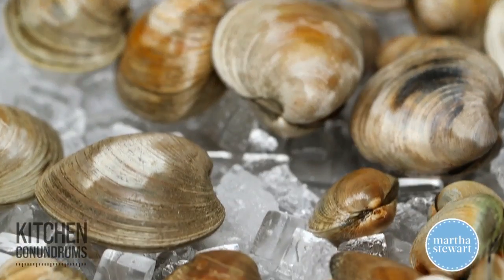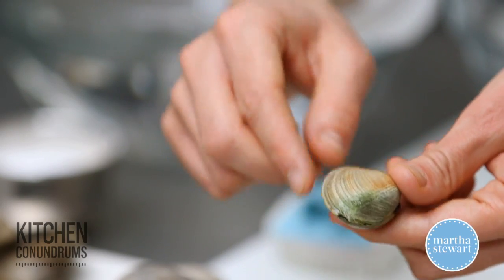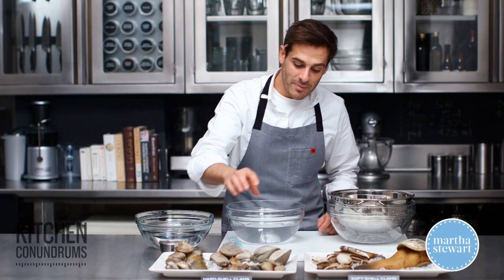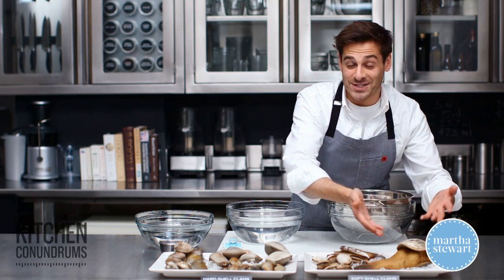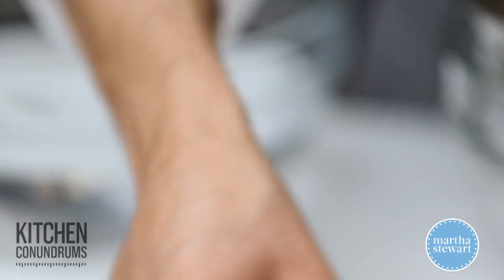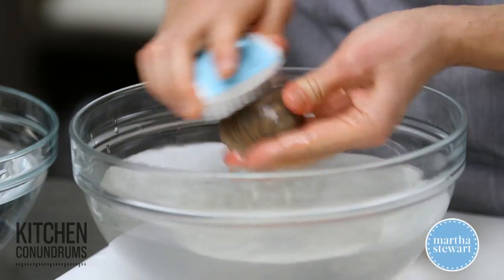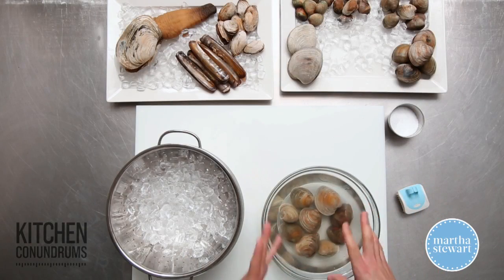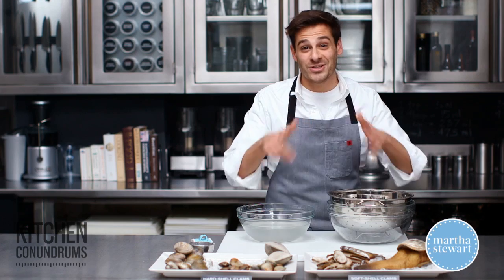How To Cook Clams 101 | Teaching Cooking Online | Full HD